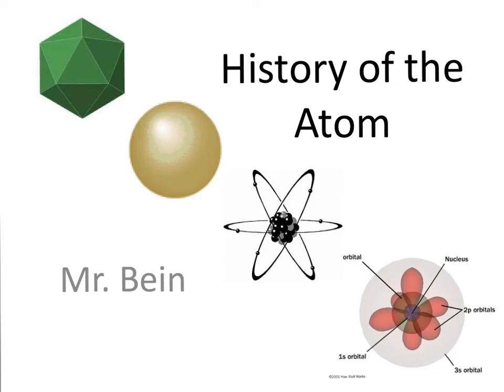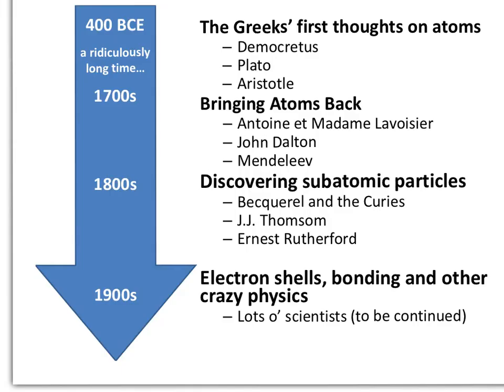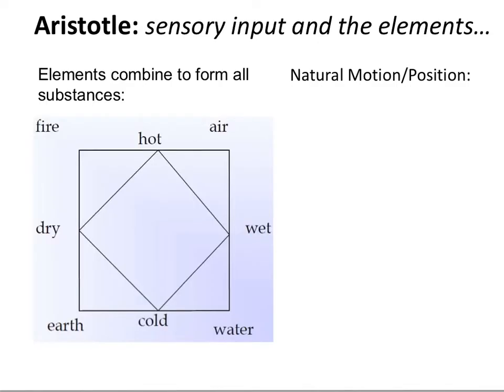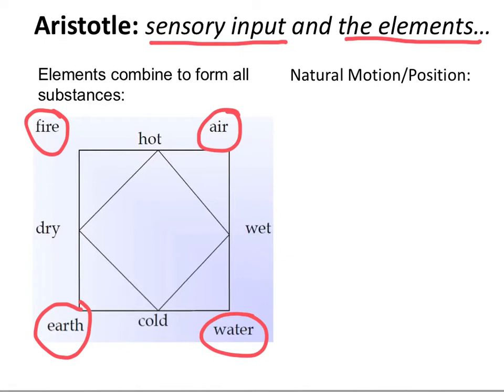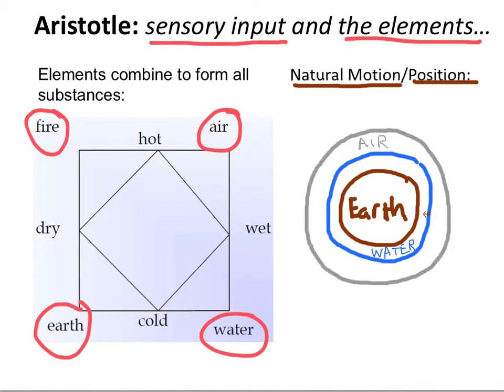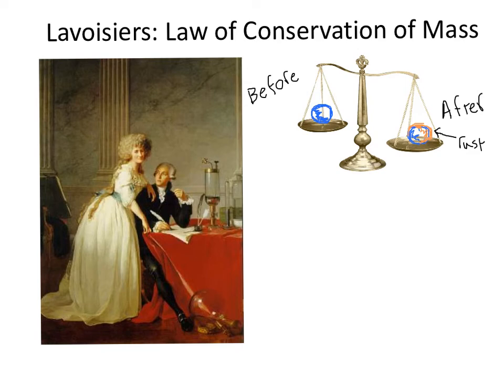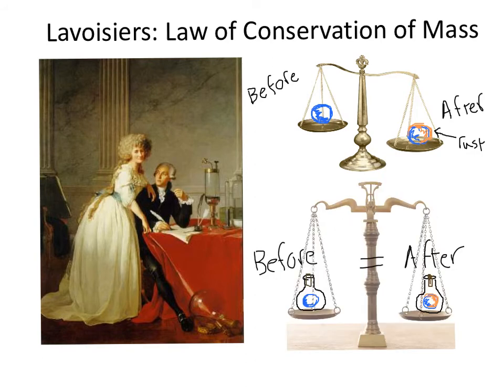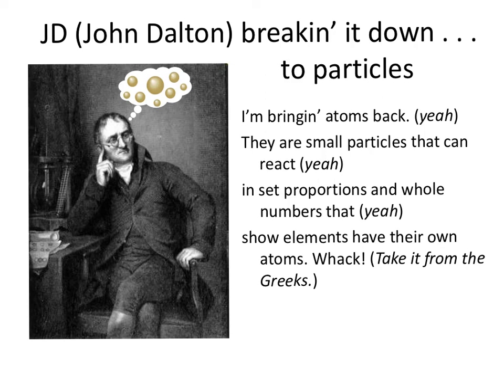History of the Atom Part I